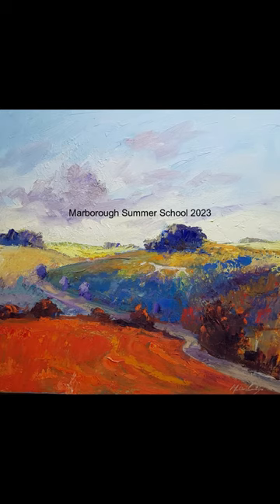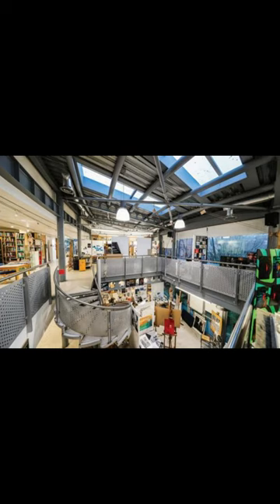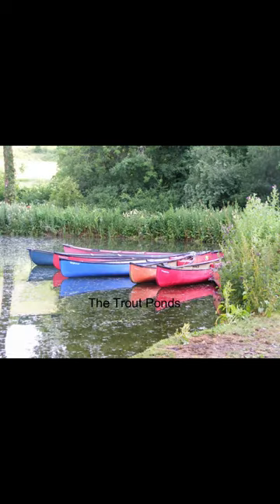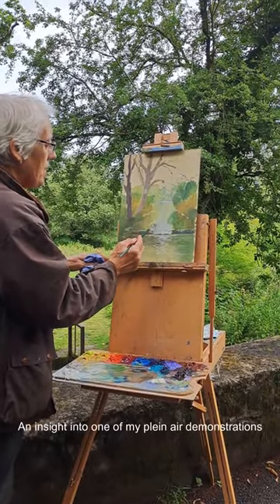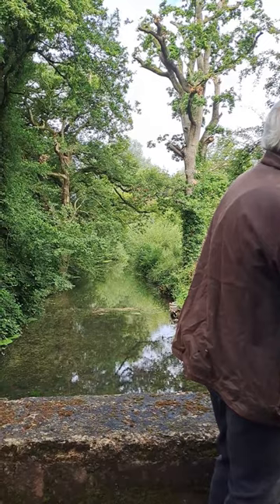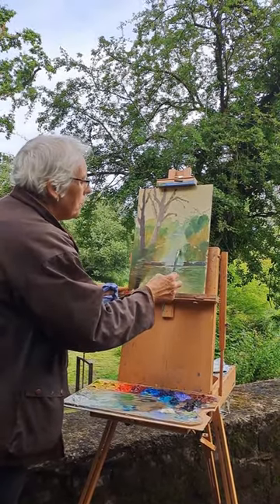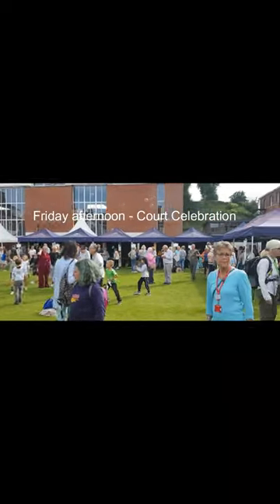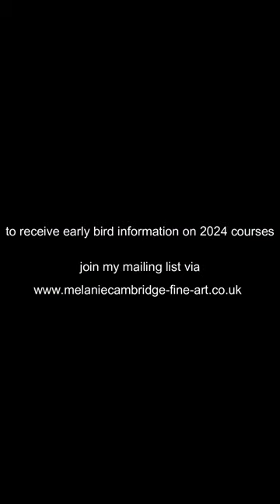Marlborough Summer School 2023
A summary of this year's courses at Marlborough Summer School.  Here's what to expect if you are planning to join me in 2024.